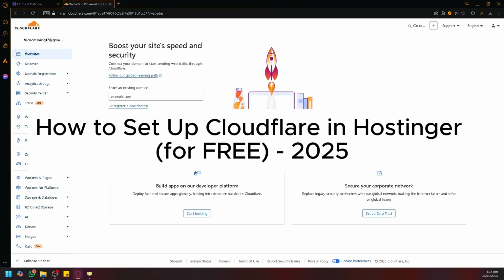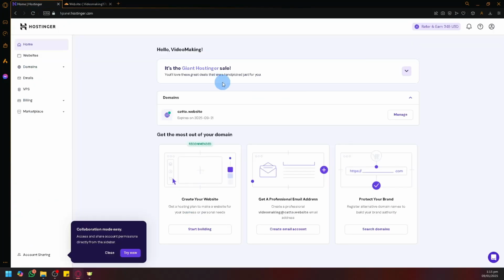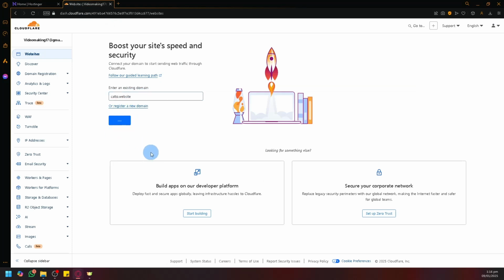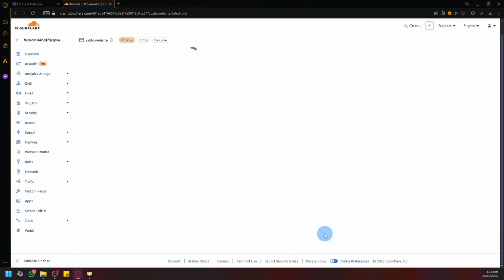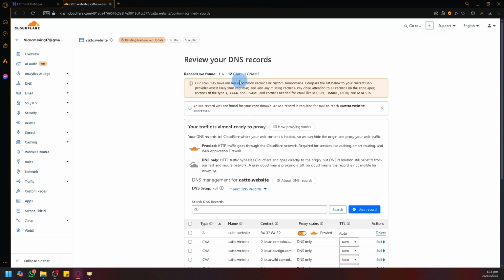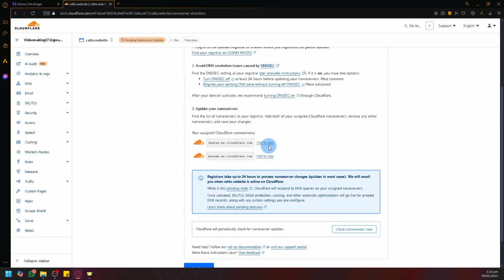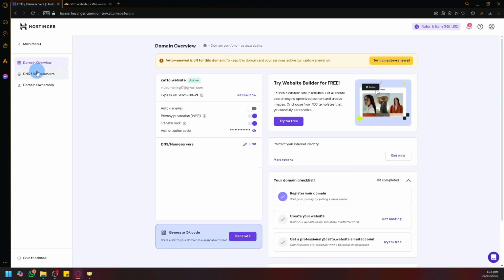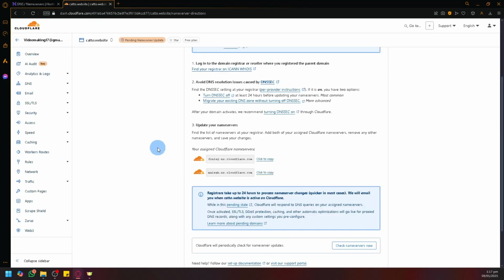How to Set Up Cloudflare in Hostinger (Step-by-Step)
Learn how to set up Cloudflare with Hostinger in this easy step-by-step guide. Boost your website’s speed, security, and performance using Cloudflare’s powerful tools.